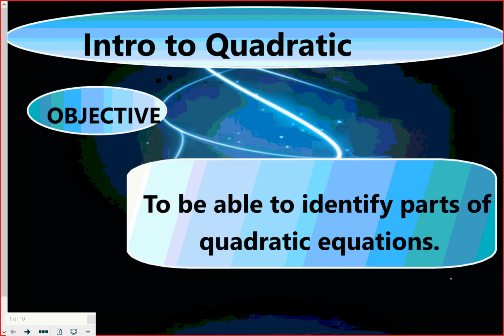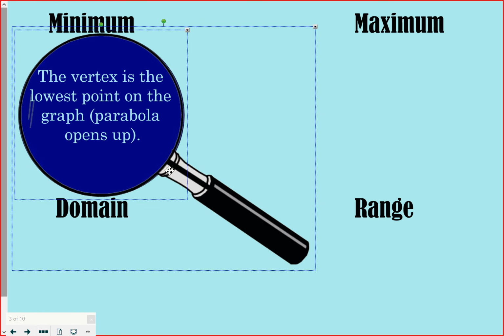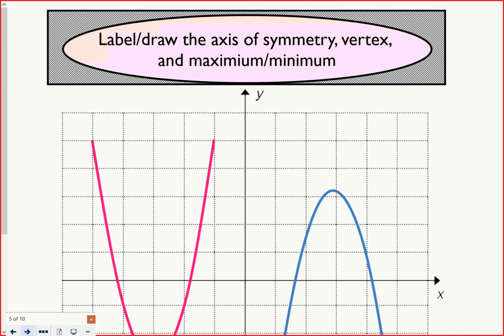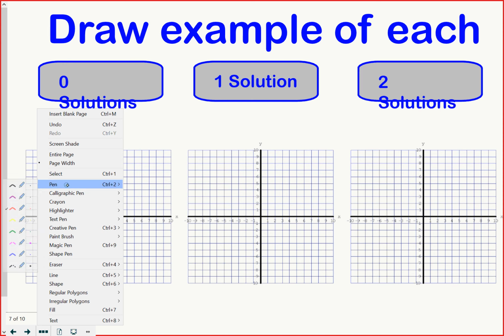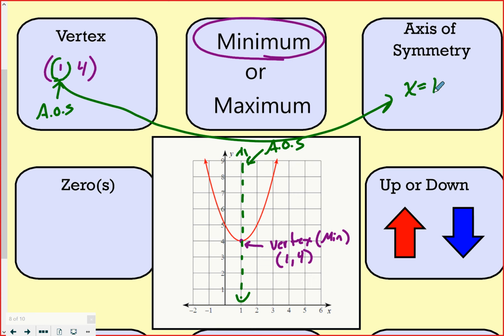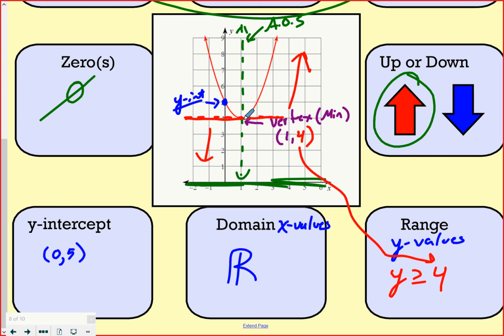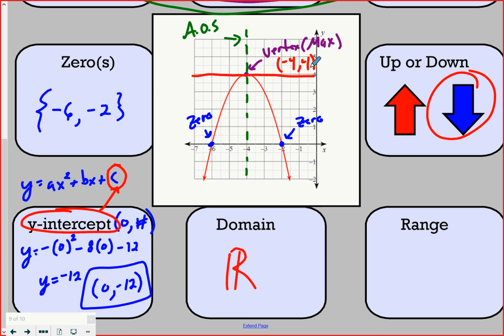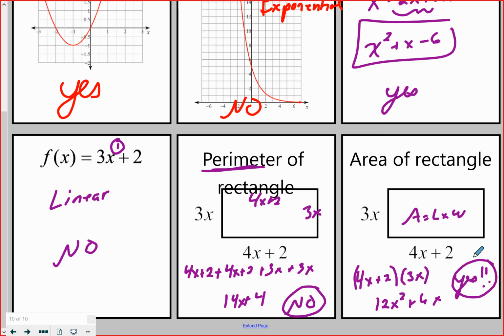Intro to quadratics lesson 1